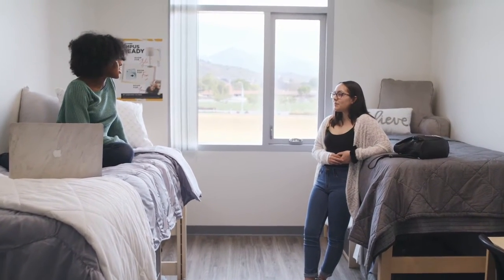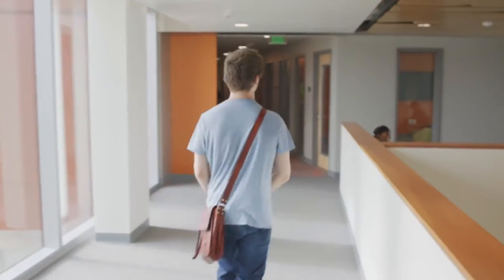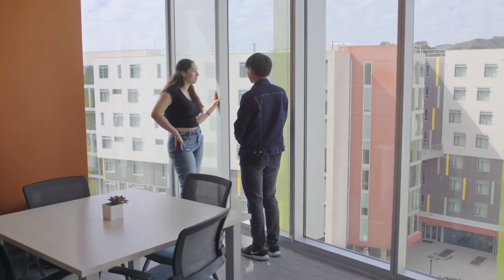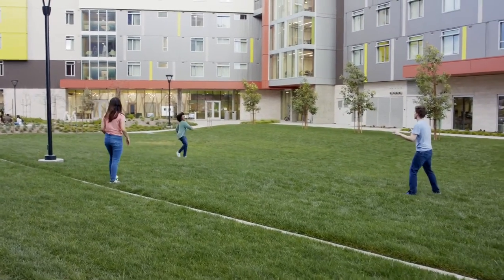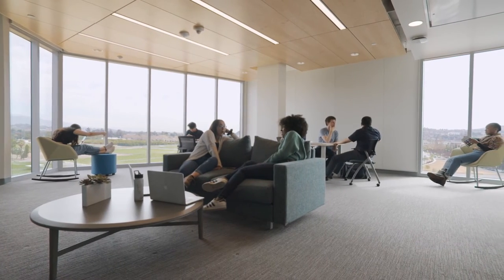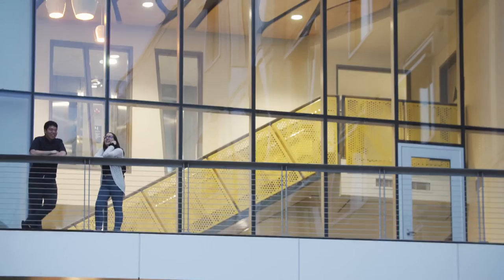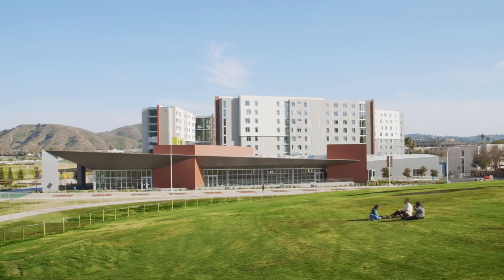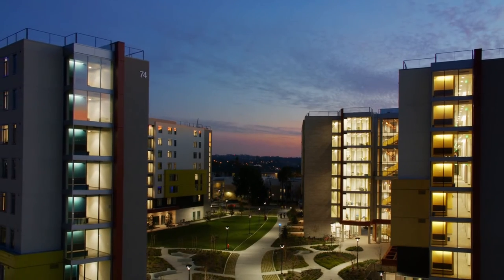Social Spaces at Cal Poly Pomona